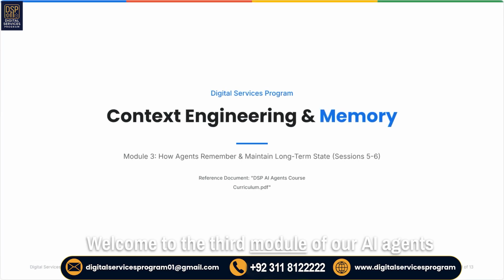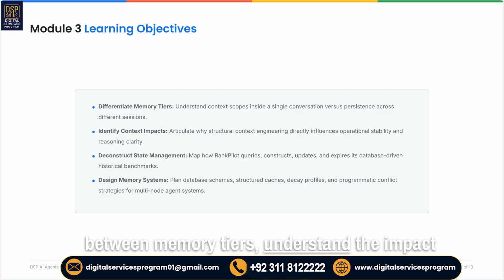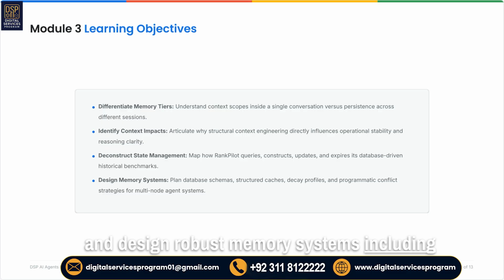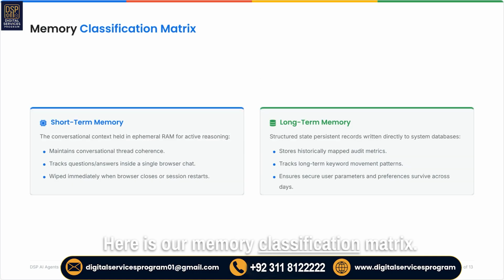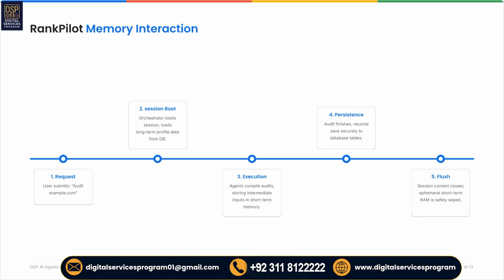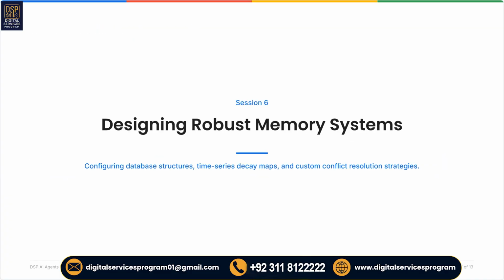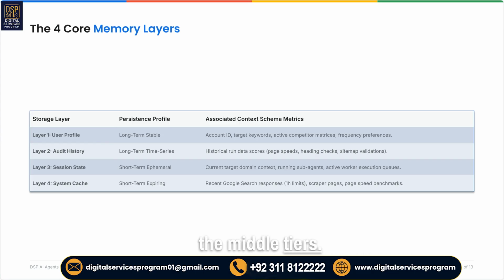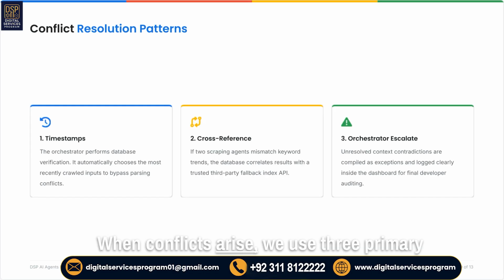DSP AI Agents Bootcamp - module 3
📍 Islamabad, Pakistan